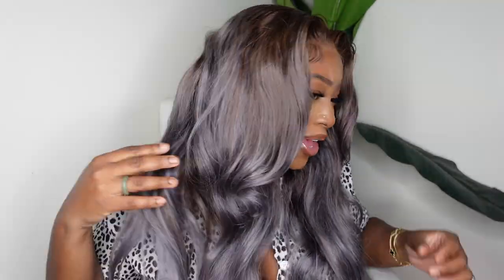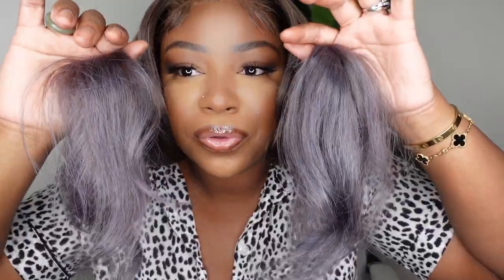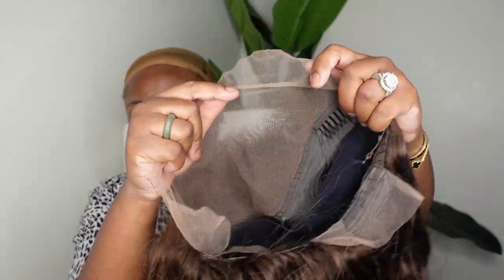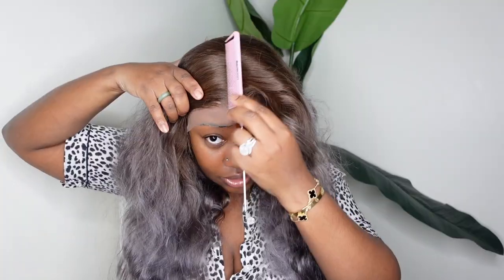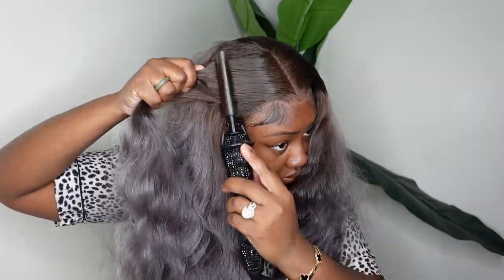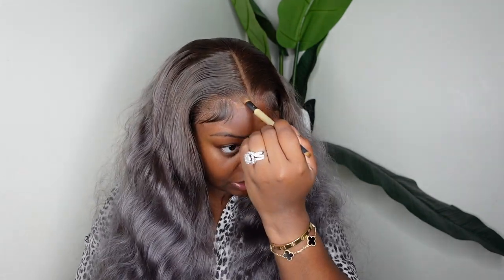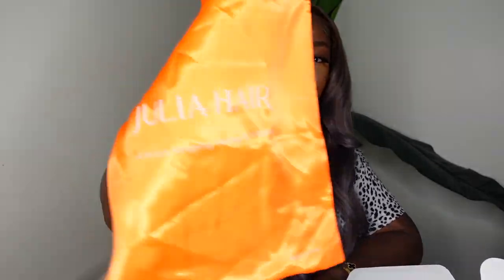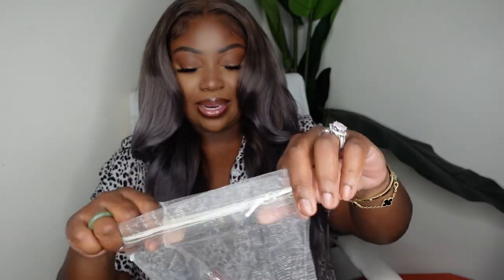WOW! 🤎 BROWN ROOTS PUNKY GREY BOMBSHELL LACE WIG | STRAIGHT OUT OF THE BOX INSTALL | ft. JULIA HAIR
Length: 24inch
Density: 150%
Texture: Ash With Brownish Highlights Body Wave Wig(can be styled)

Summer’s Choice! 13x4 Honey Blonde Water Wave➤

PRODUCTS MENTIONED:
Curling Iron
Hair Clips

-SMOOCHES 💜💜💜